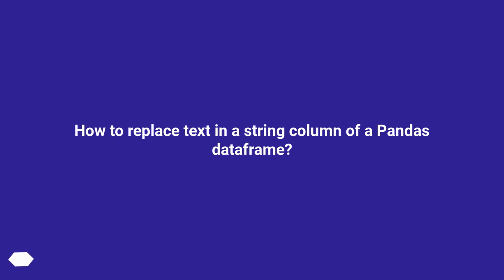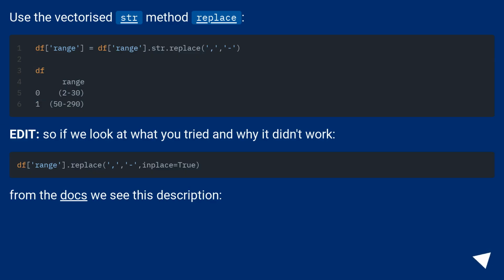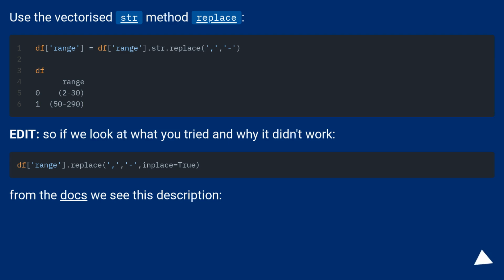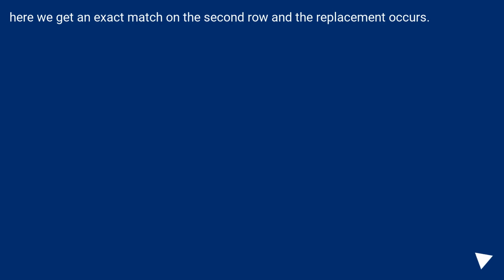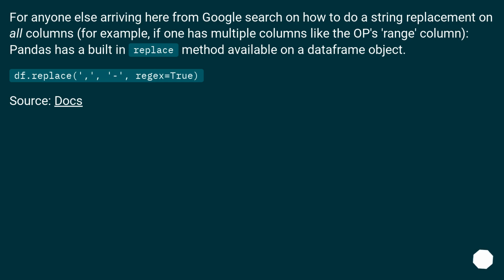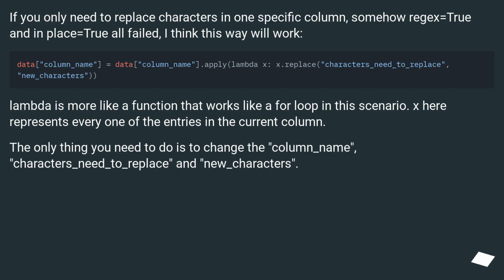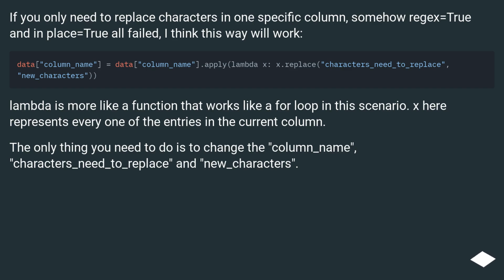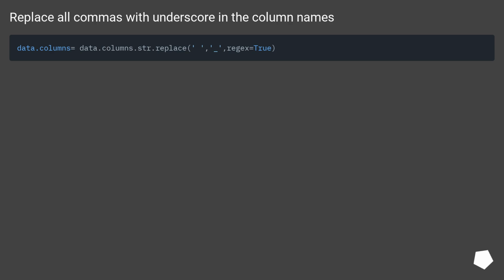How to replace text in a string column of a Pandas dataframe?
Chapters
00:00 Question
00:33 Accepted answer (Score 431)
01:29 Answer 2 (Score 114)
01:59 Answer 3 (Score 20)
02:41 Answer 4 (Score 9)
02:56 Thank you